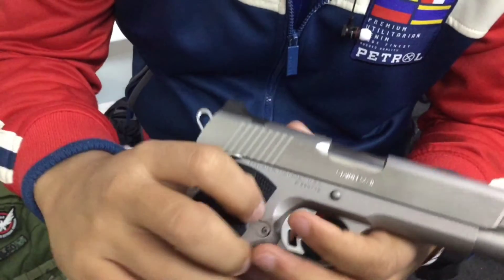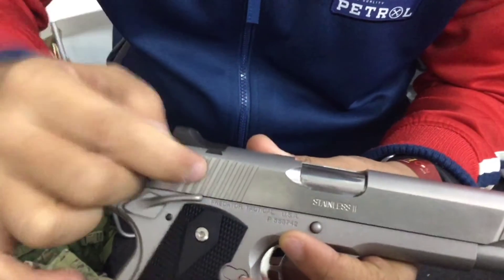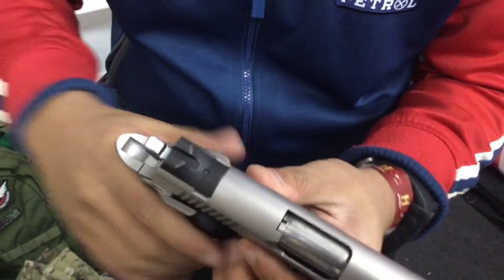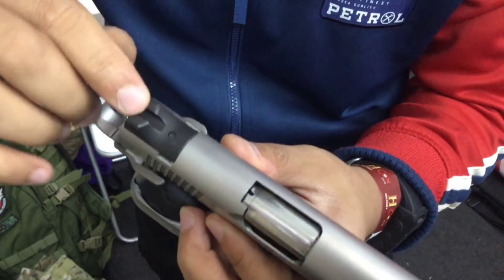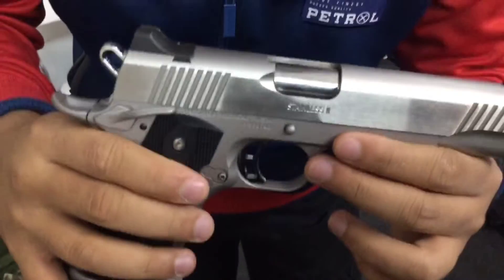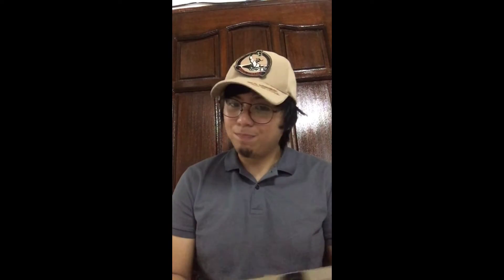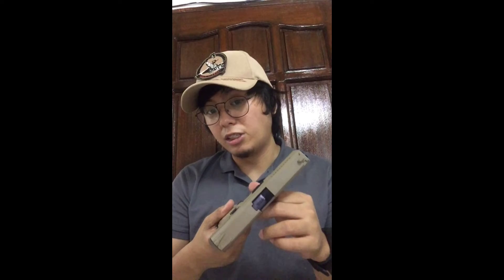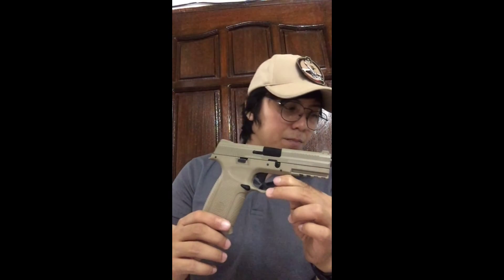King Arms Kimber 1911 Stainless Steel Co2 GBB at History Con 2018 Gun show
I'm a fan boy of good looking classic 1911 and this thing is like the real thing!